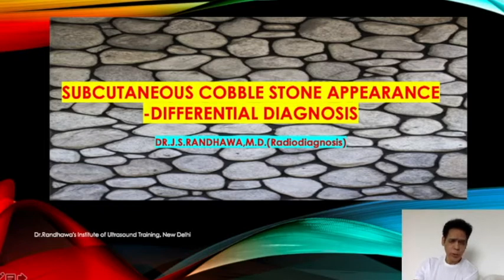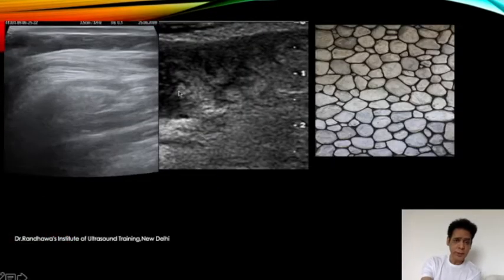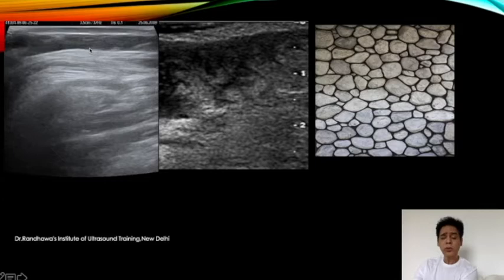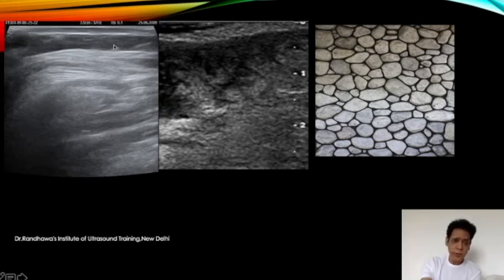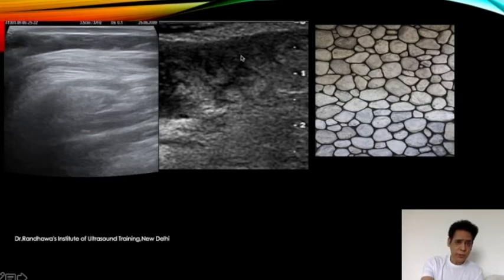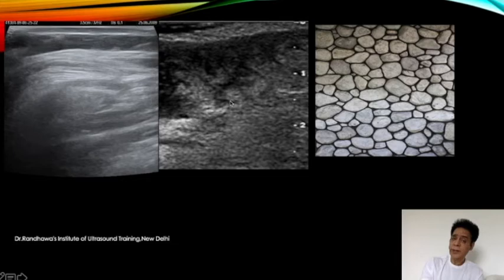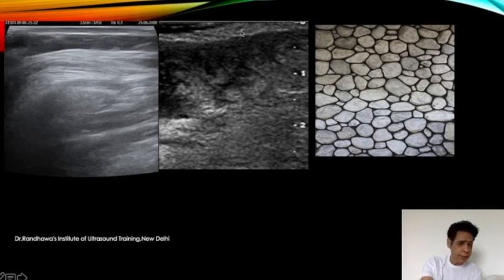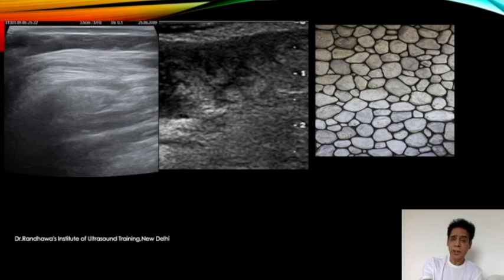ULTRASOUND-SUBCUTANEOUS COBBLESTONE APPEARANCE-D/D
Ultrasound

An internationally renowned and recognised institute since year 2000 for Ultrasound training,Doppler training,Adult and paediatric echocardiography courses,Obs gynae ultrasound courses,Obs gynae doppler courses,Abdominal ultrasound courses,Online or On campus both choices available.More than 10000 alumni till date all across the globe ..Excellent ultrasound doppler echo scanning protocols,Practical tips and tricks not available in books.Internationally appreciated Faculty with more than 25 years experience in scanning and teaching.
University,Philadelphia ,USA